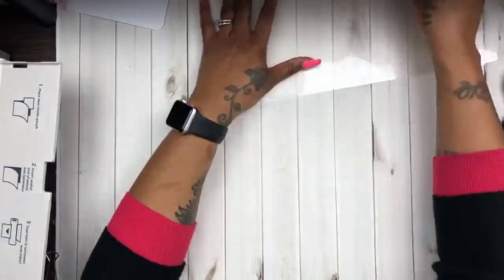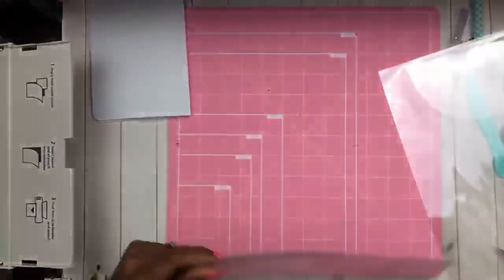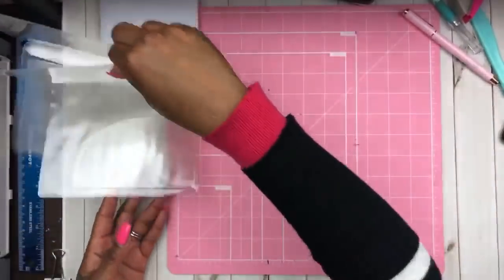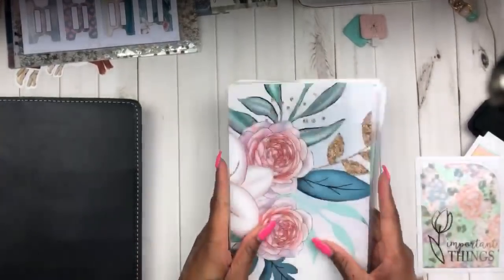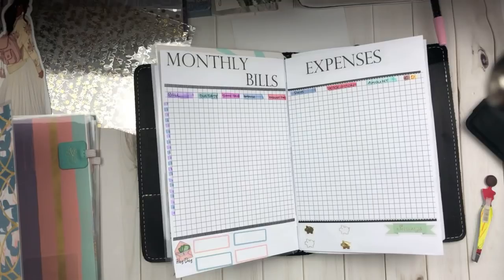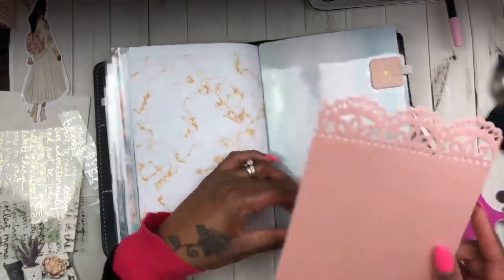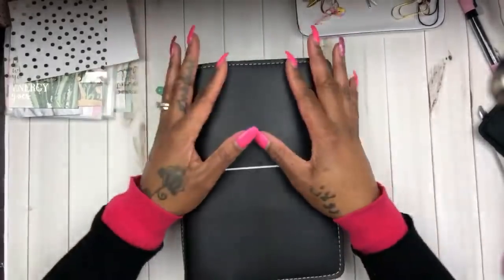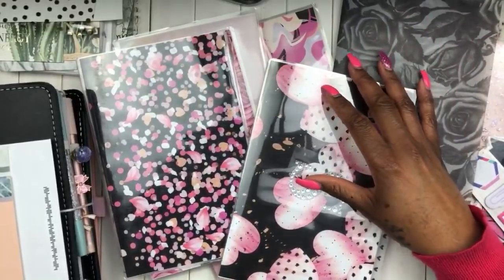Sunday Live: How to make Reusable Dashboard Covers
How to make Reusable Dashboard Covers & My A5 Setup using my VBKit

• MAILING ADDRESS:
CheKesha Simms